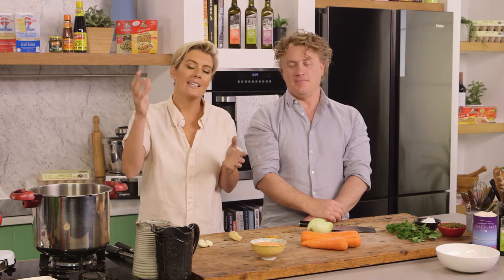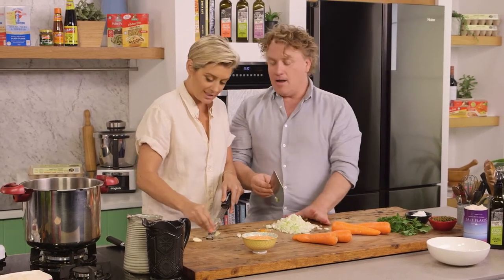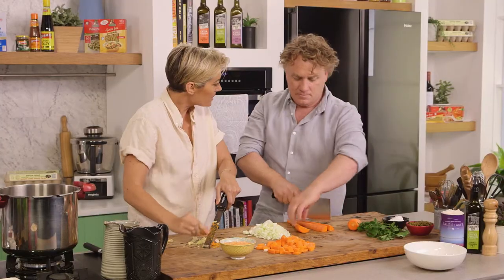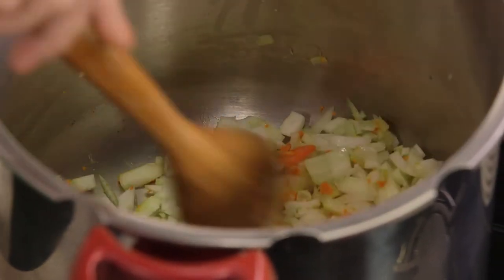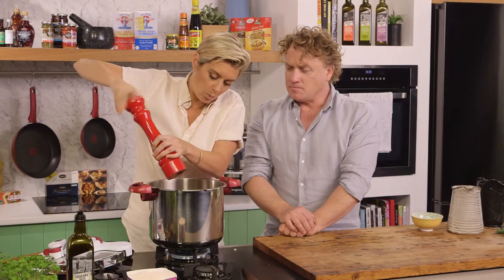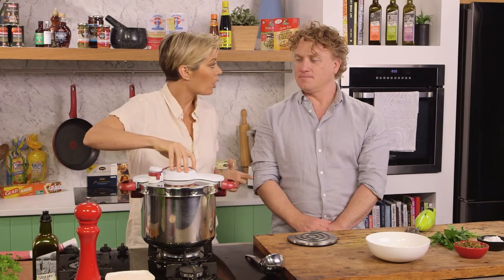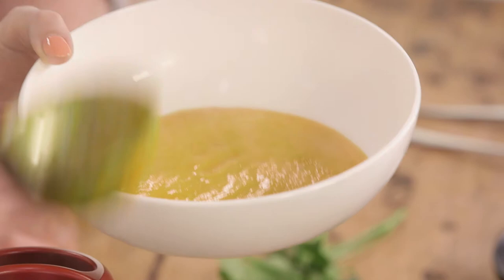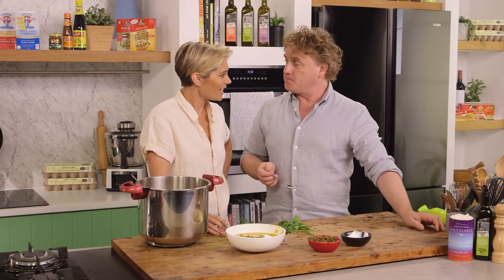Good Chef Bad Chef | Carrot, Ginger & Lentil Soup with Tefal ClipsoMinut' Perfect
There is always something comforting about home-made soup. Quick and easy thanks to pressure cooking, this plant-based Carrot, Ginger & Lentil soup is perfect for the cooler months as it is packed with anti-inflammatory medicinal properties. This generous recipe is a great way to have your daily dose of veggies and takes only 15 minutes to cook which makes it perfect especially for those who are time-poor.